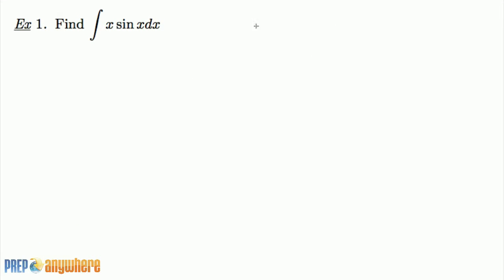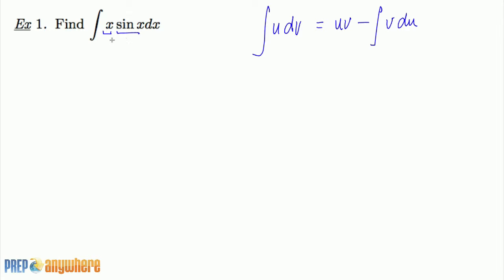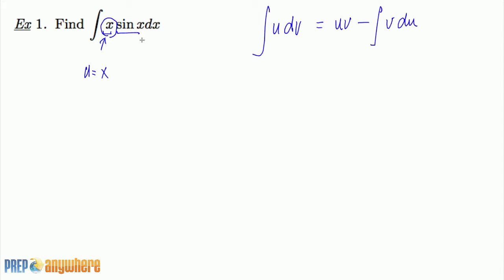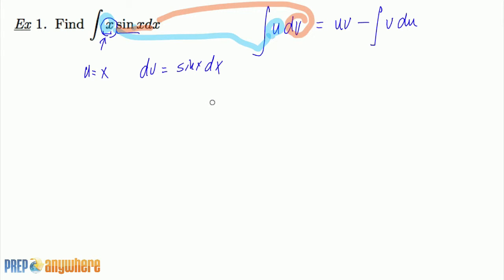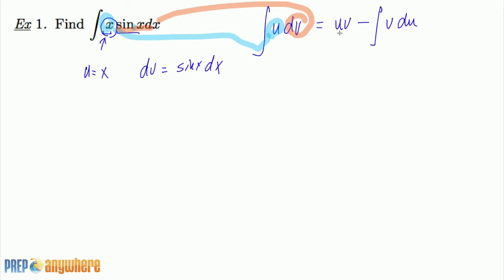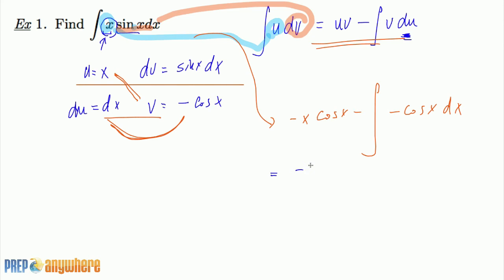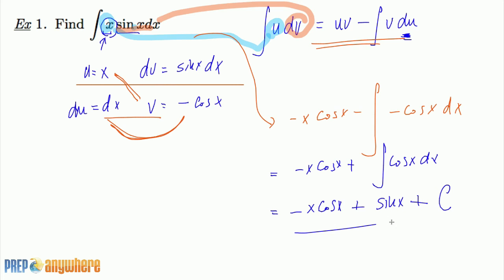3. Integration by Parts xsinx